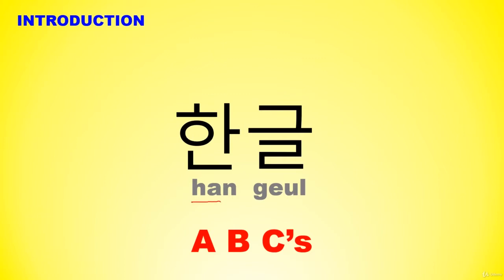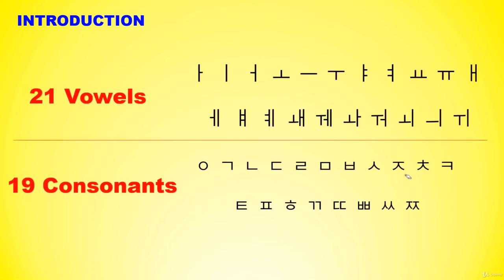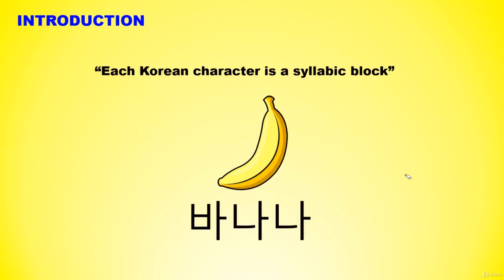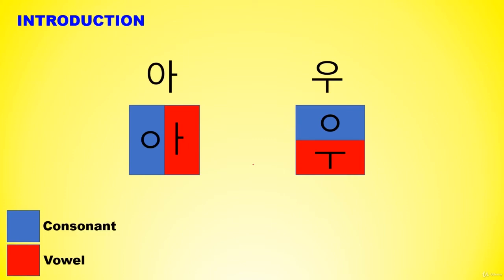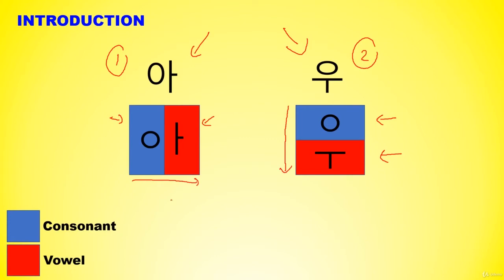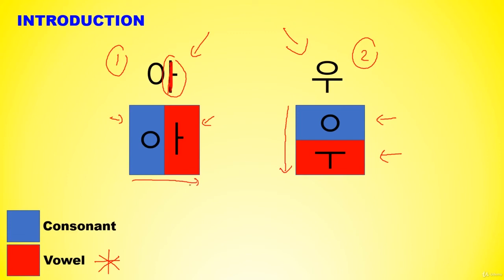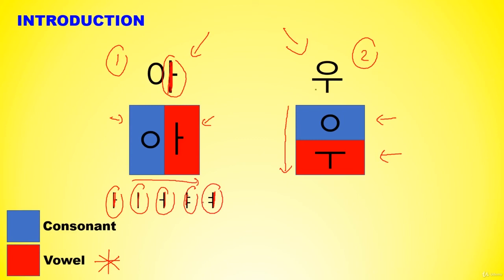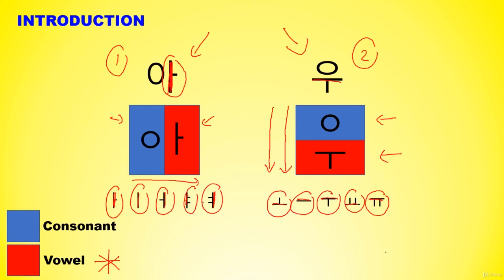Learn Hangul; The ABCs of the Korean Language - learn Korean Language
What you'll learnLearn all the vowels and consonants of the Korean languageHow to read, write, listen, and pronounce Korean charactersLearn new vocabulary wordsHow to type in Korean using a Korean keyboard
If you have been wanting to learn Korean but you have no idea where to start from or how to start, this course is the PERFECT place to begin with.
I believe that if one is serious about learning ANY language, he or she should always start from the basics and learning Hangul is the perfect starting point for any Korean learner.
With proper knowledge of Hangul,1) Learning new grammar and vocabulary will be made easier (a lot of online learning resources are written in Hangul)2) Your pronunciation will be more accurate sounding to the native Koreans3) You can chat with other Koreans using their native language (Koreans can't really read romanization)4) You will be able to read captions that appear on Korean variety shows (best reason ever)
This course was designed to cater to complete beginners of the Korean language. Content in this lecture has also been arranged to make learning easy, progressive, and logical.
I look forward to teaching you this beautiful language.
this is the best Korean Language course. you can download and watch for free after enroll.